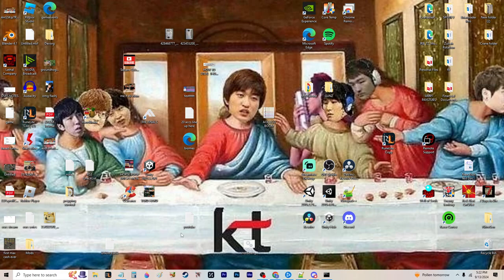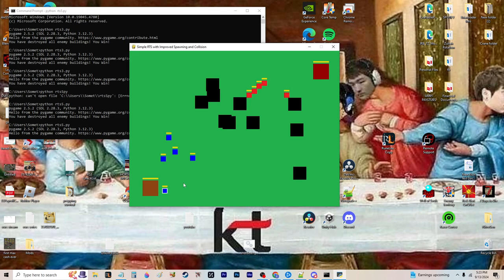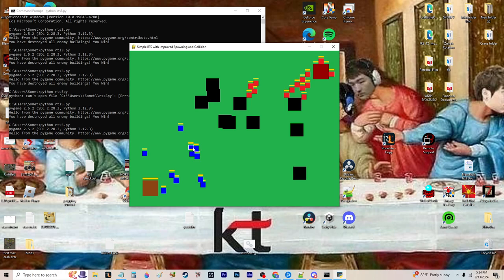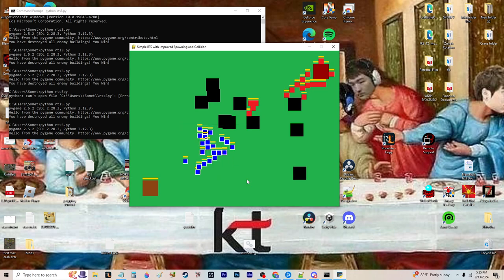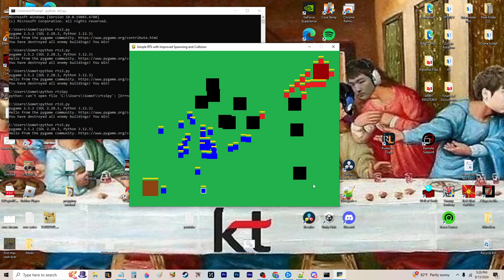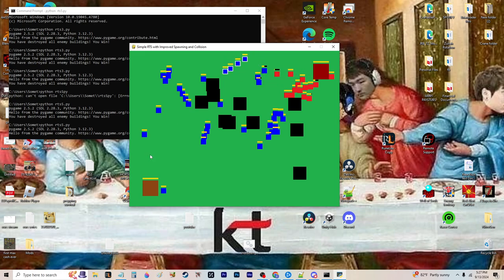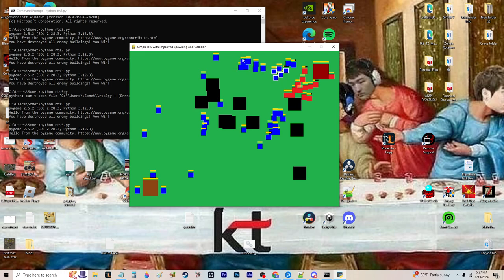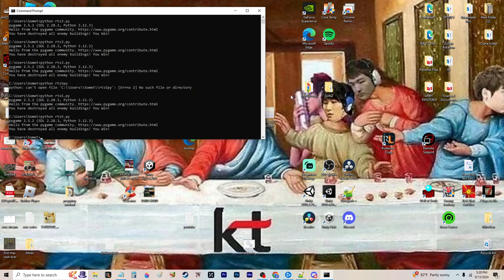Little Video Game I made Using The New ChatGPT